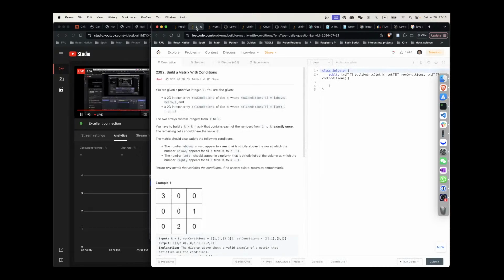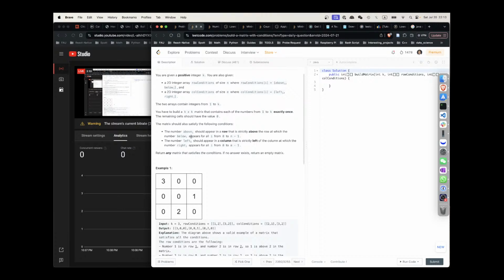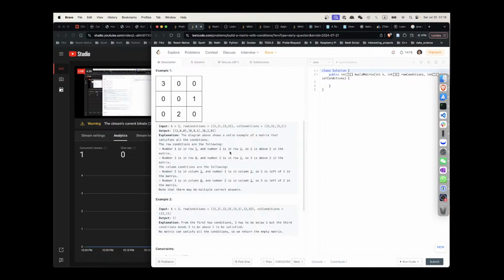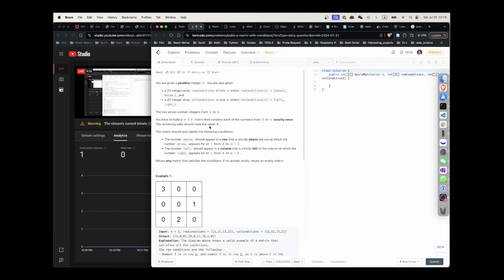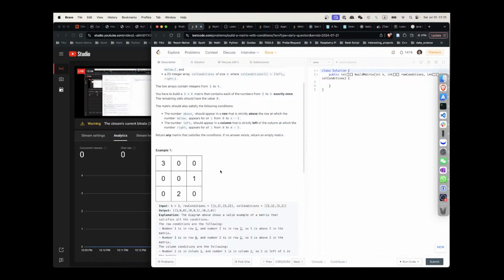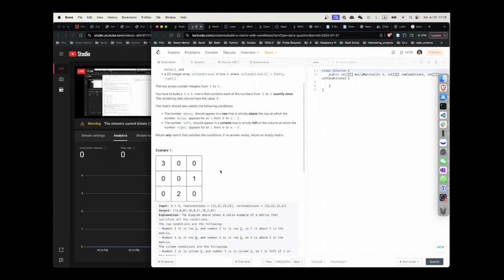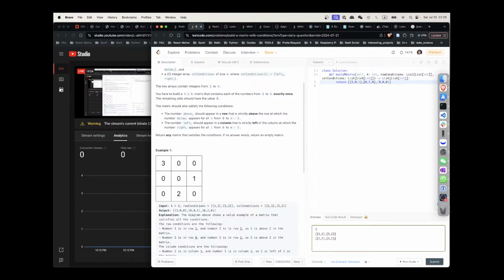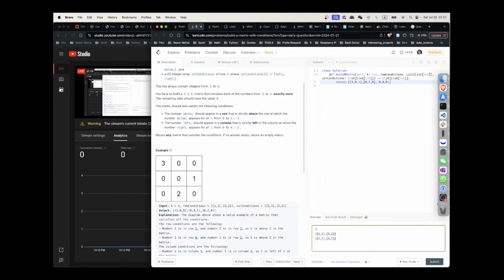2024-07-20 LeetCode 2392 (Fallo)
Necesito más tiempo para pensarlo, pero no puedo hacer ruido ahroa.